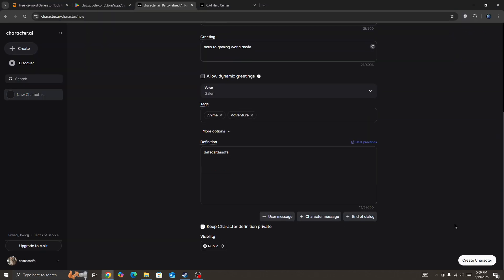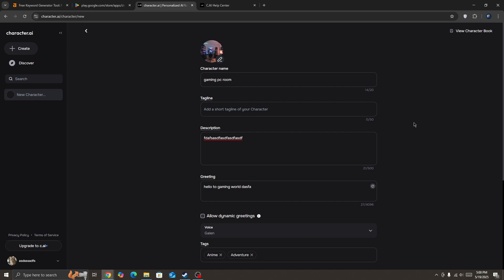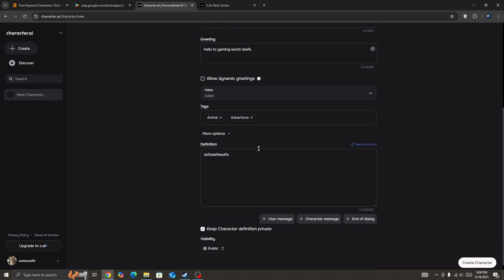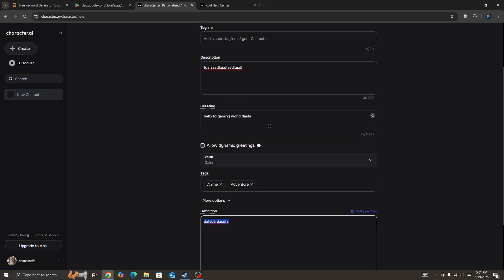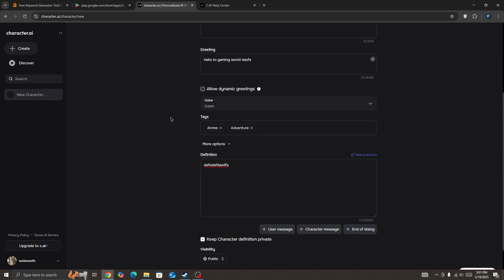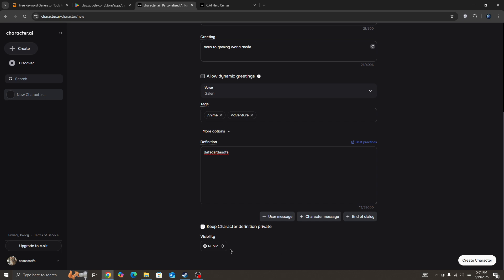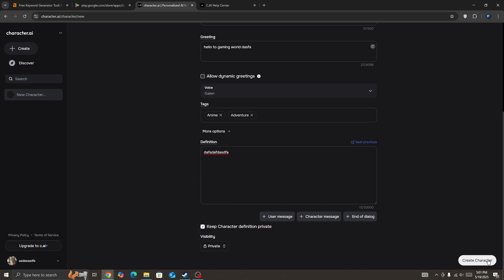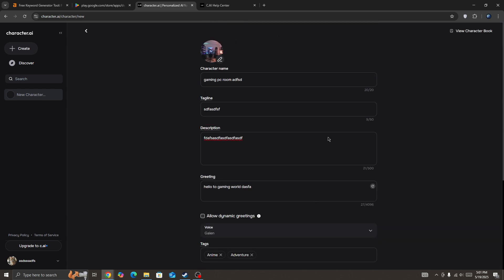How to Fix Failed to create your Character Please try again in Character AI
In this video, you will learn why you are getting Failed to create your Character Please try again in Character AI and how to fix it.